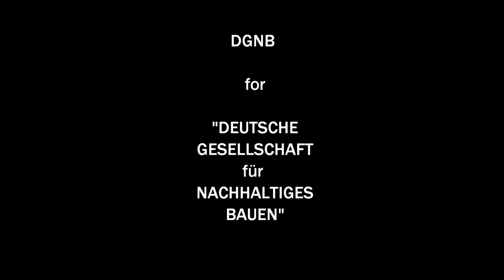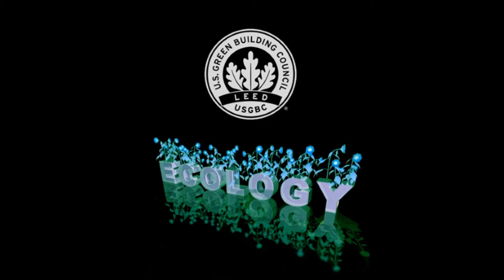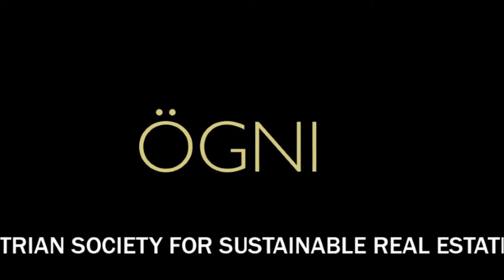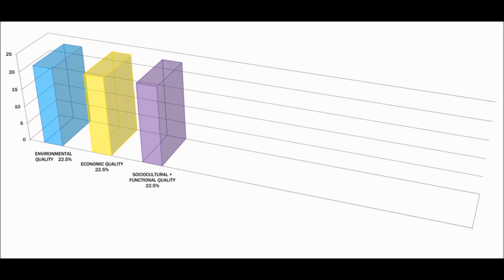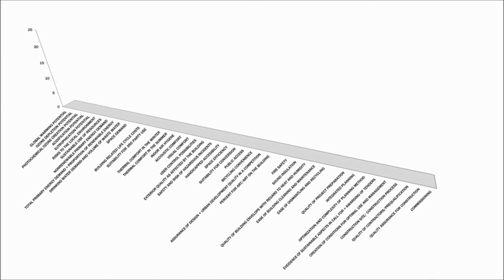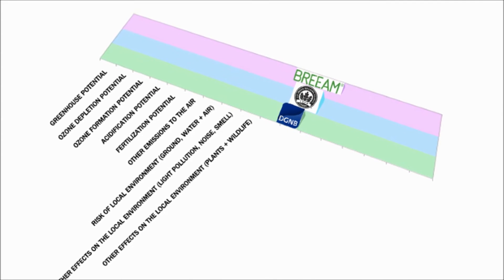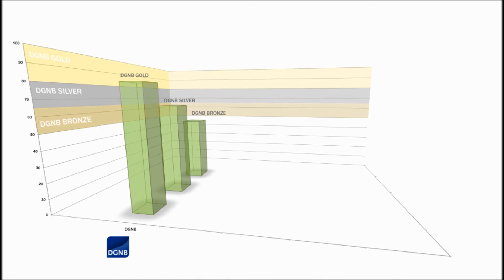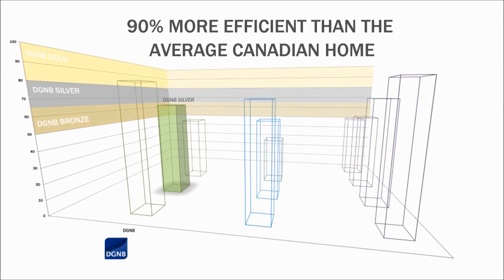DGNB LEED BREEAM Comparison Presentation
This is part of a presentation I made looking at Sustainable Building Practice in Germany.